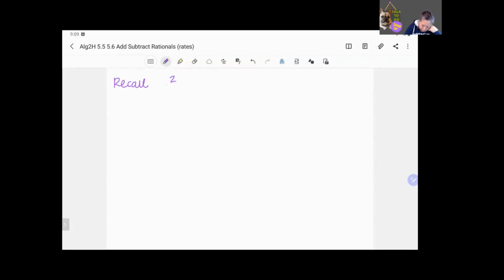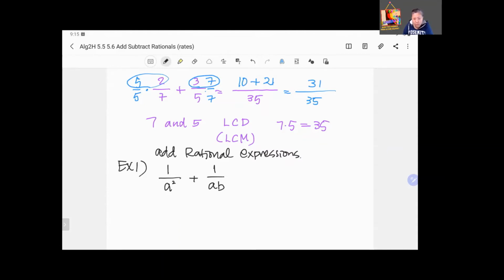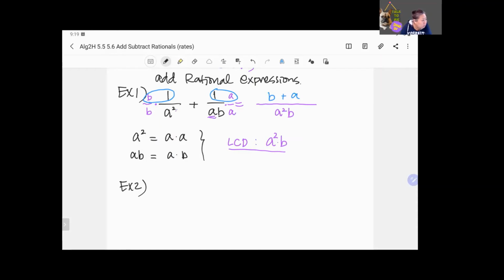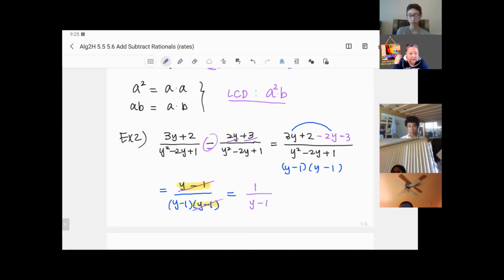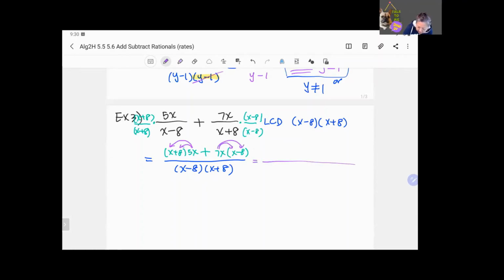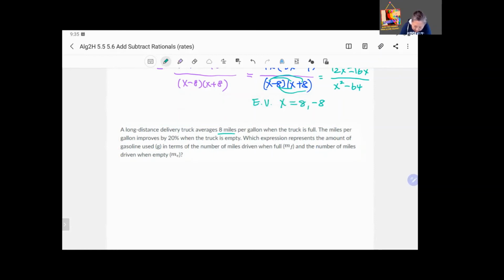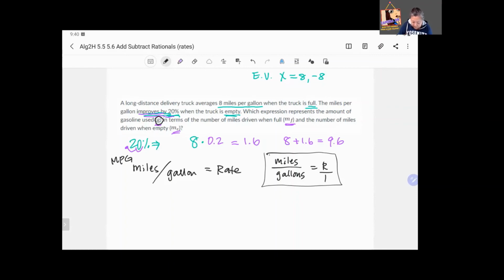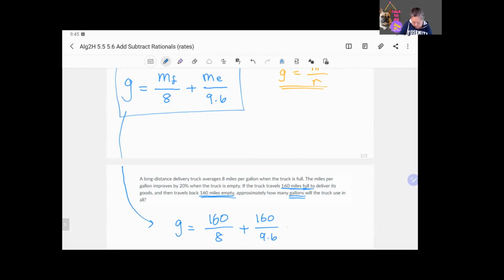Alg2H 5.4 5.5 Add Subtract Rational Expressions + Rate Applications